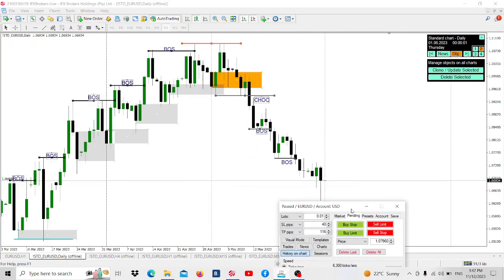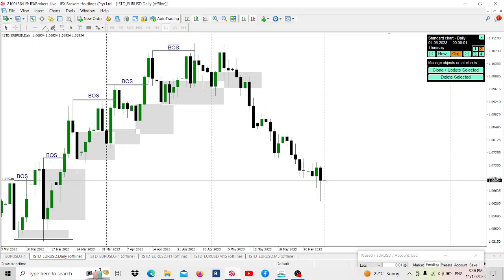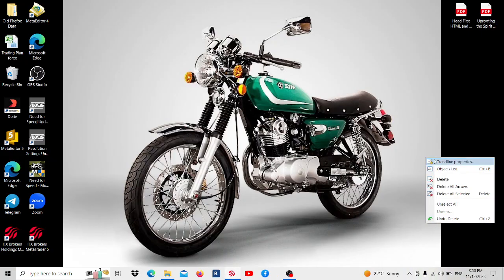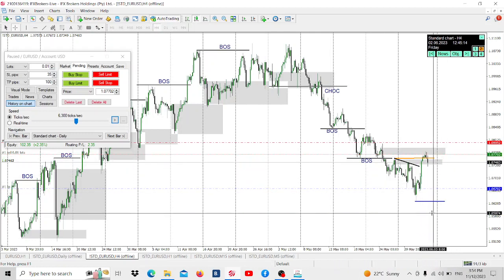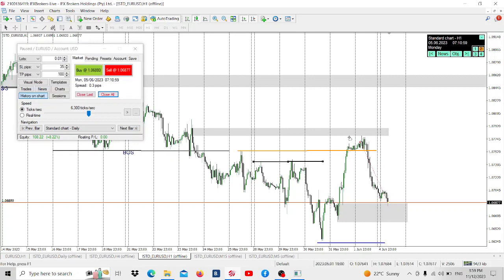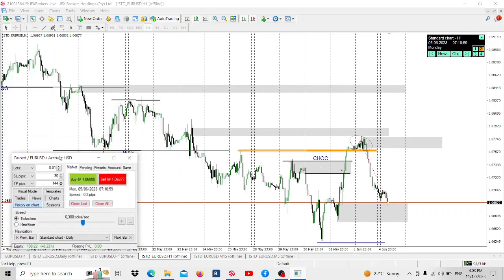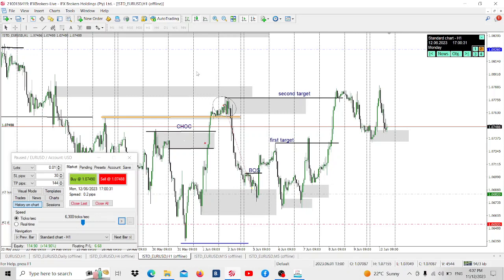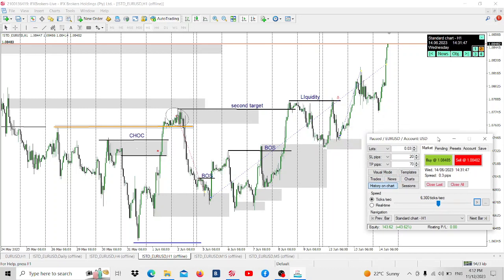EURUSD trade confluence BOS+CHOC+OB